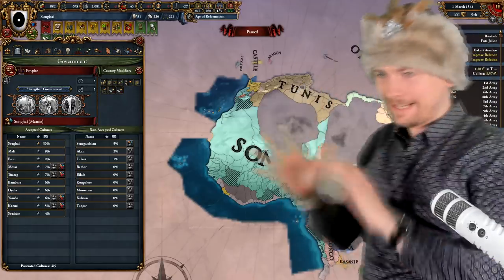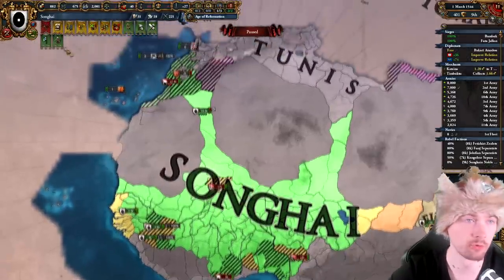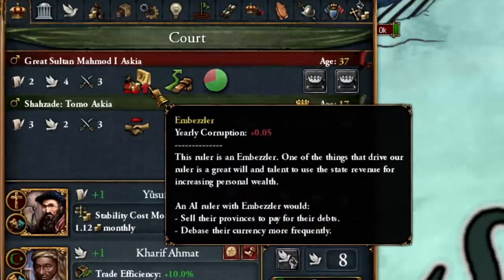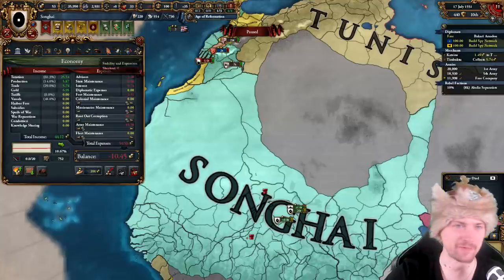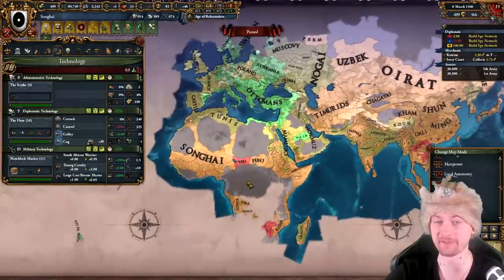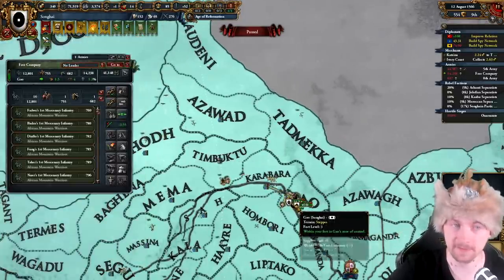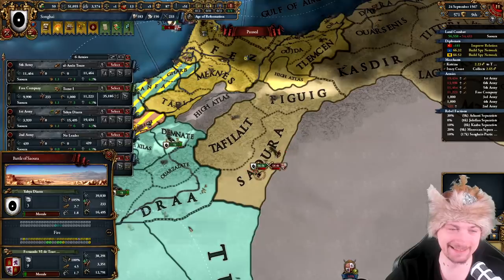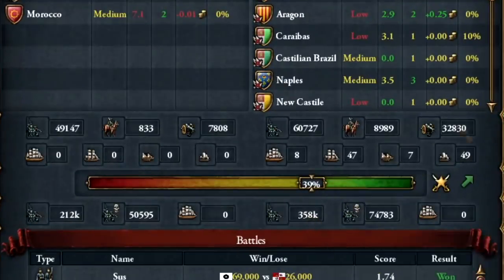Is that the WORST EU4 RUINED CAMPAIGN?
Saving Your Ruined Campaign is the series where I'm trying to repair the worst situations sent to me by casual players. Situations where is seems that the save is not playable anymore and it should be resigned.